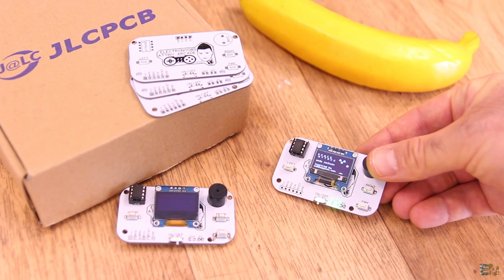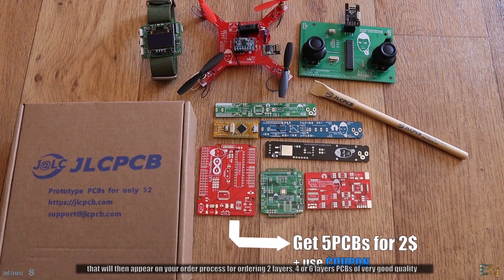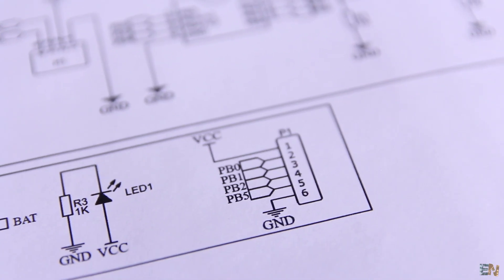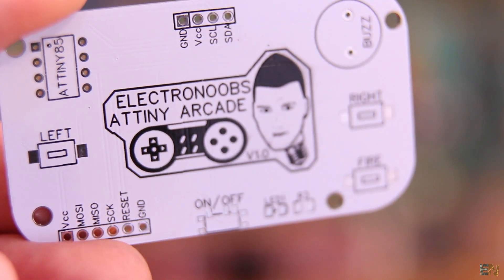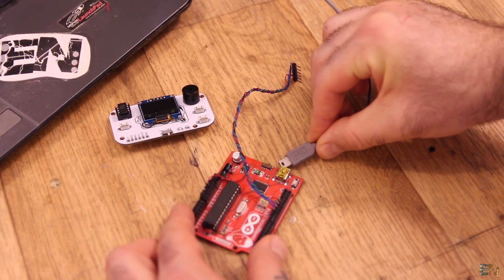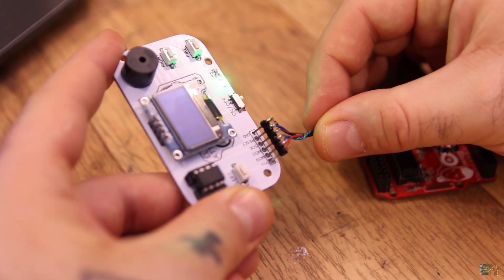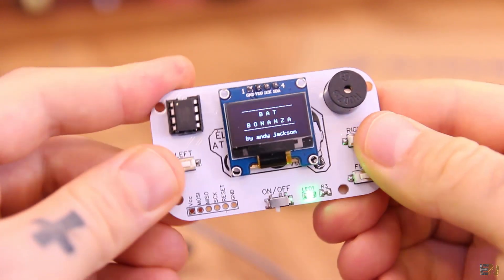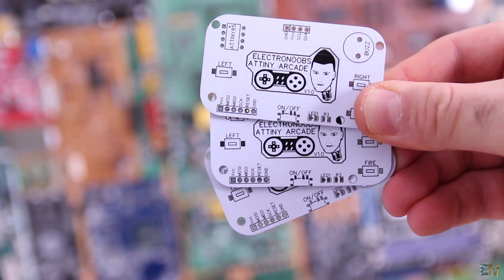ATtiny85 Game Console PCB - Multiple Games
🔥I know this is nothing new. Just wanted to show you my PCB and each game. See all the links you need below. Hope you learn something new.